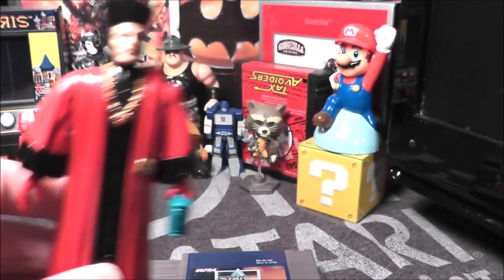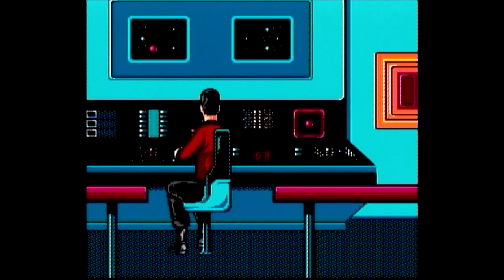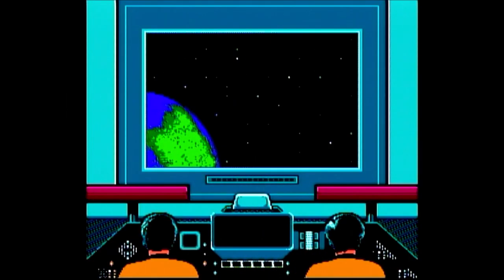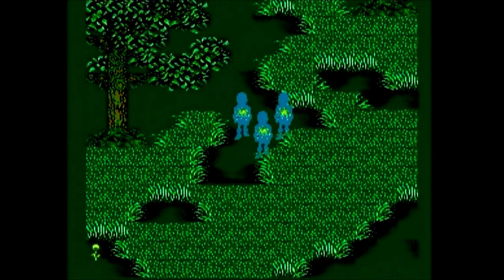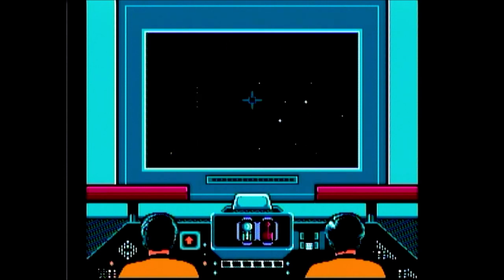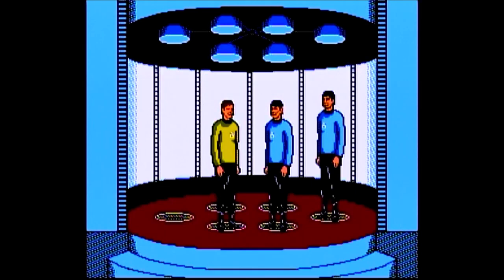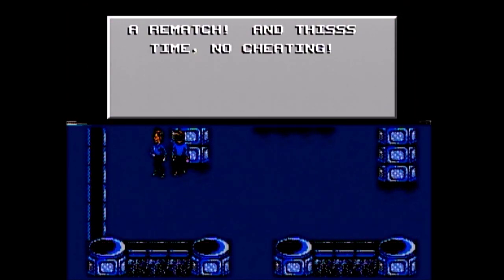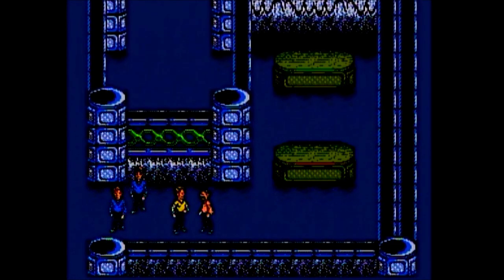Star Trek 25th Anniversary NES Review - The No Swear Gamer Ep 629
Today's NES review covers the Star Trek 25th Anniversary by Ultra Games, based on the original TV show.
NSG: Videos for everyone who grew up in the 70’s, 80’s & 90’s!